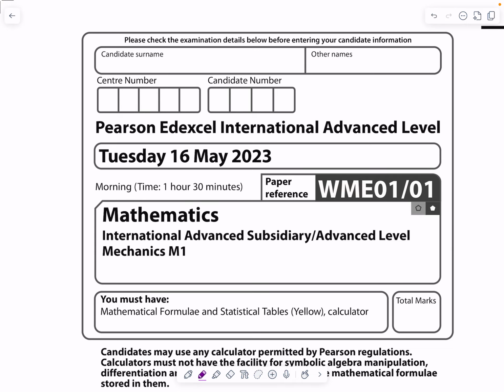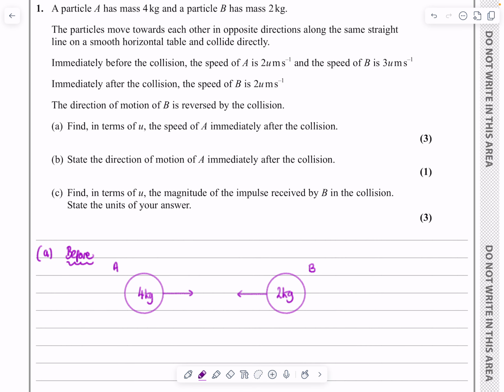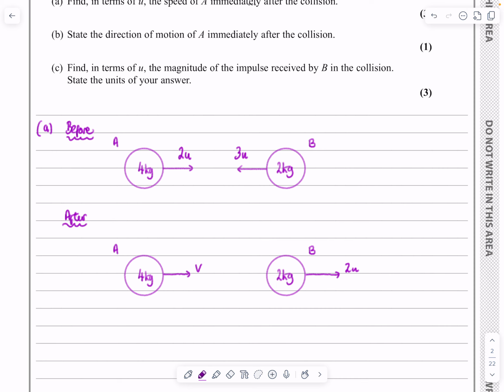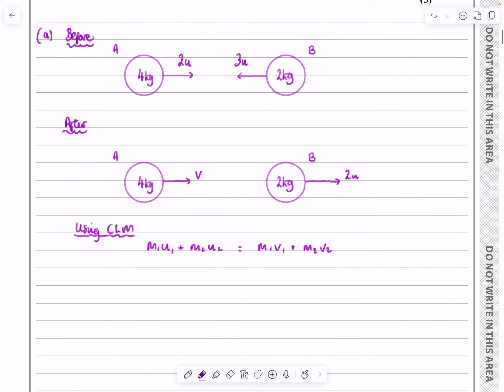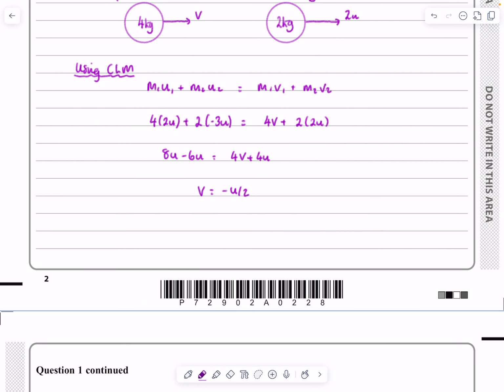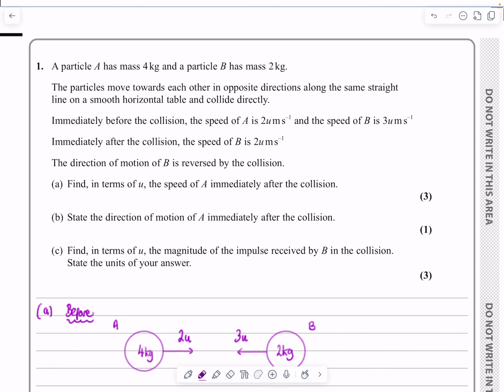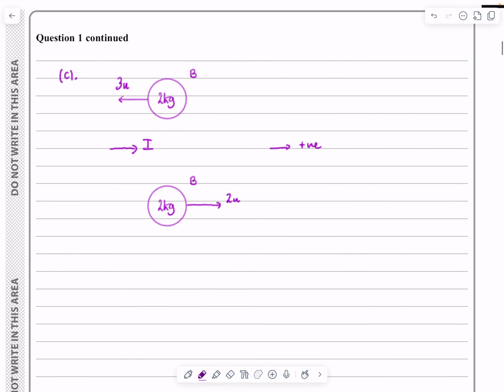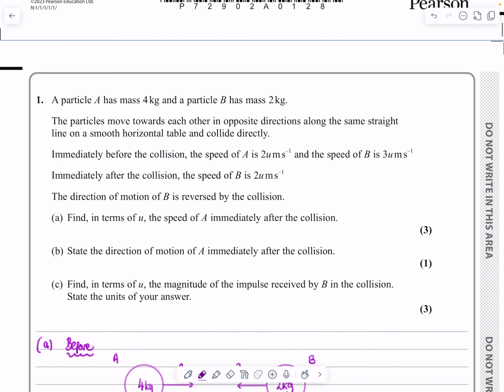IAL, Edexcel, June 2023, M1, Q1, Collisions, Momentum and Impulse, CLM, Mechanics, Peters, WME01/01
IAL, Edexcel, June 2023, M1, Q1, Collisions, Momentum and Impulse, Conservation of Linear Momentum, CLM, Mechanics, Nick Peters, WME01/01